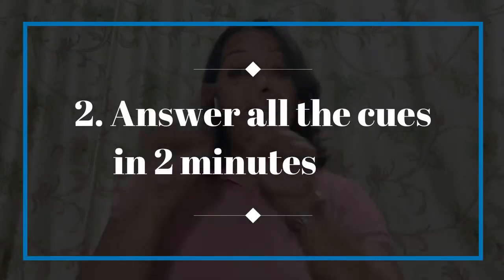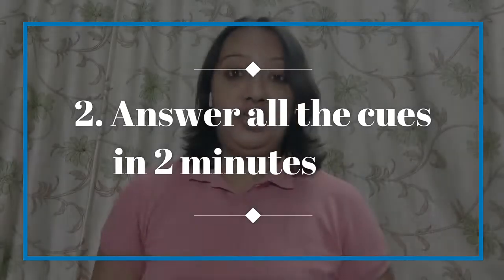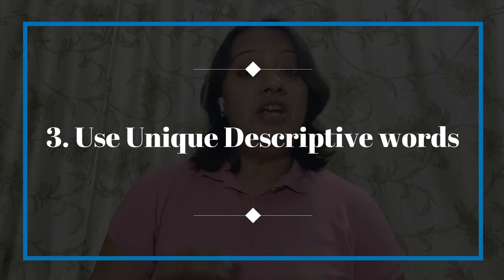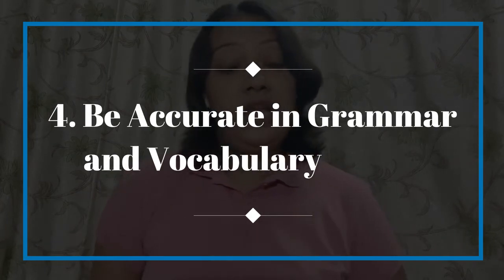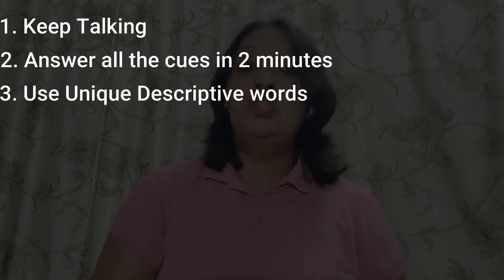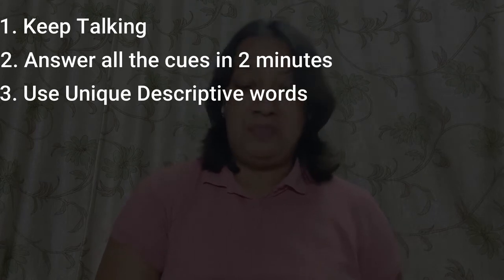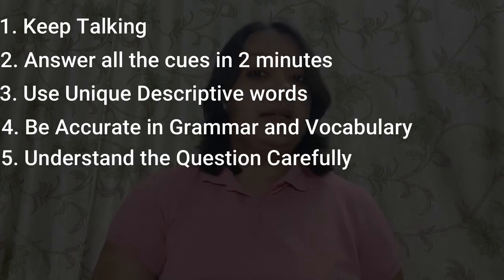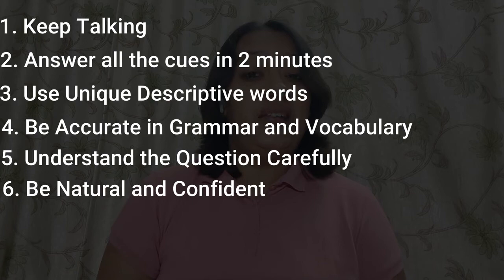How to speak a cue card | IELTS | Best IELTS | Dr. Swati Joshi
This video is about an ideal way to speak a cue card of IELTS Speaking test
Here is the playlist link for other important videos

To purchase PDF of cue cards

Video Editing Credits:
Mr. Deep J Goswami , Vadodara, Gujarat